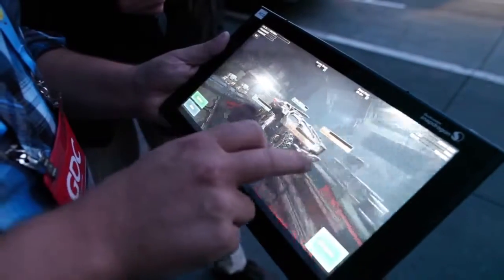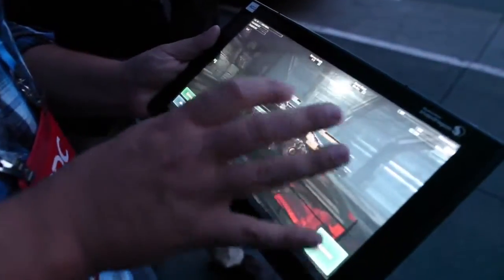Andriod GDC 2014 Gates of Osiris